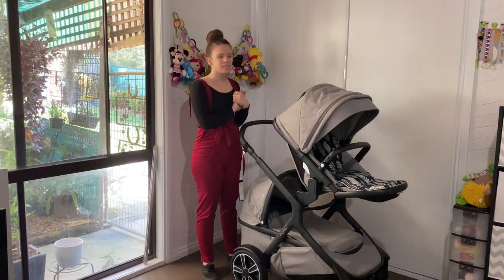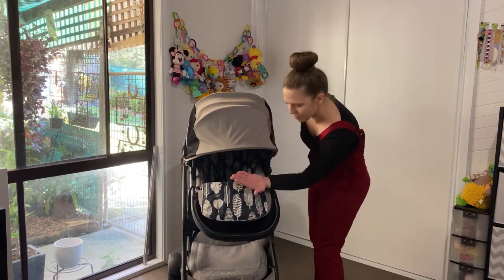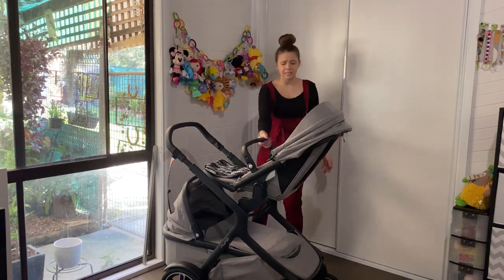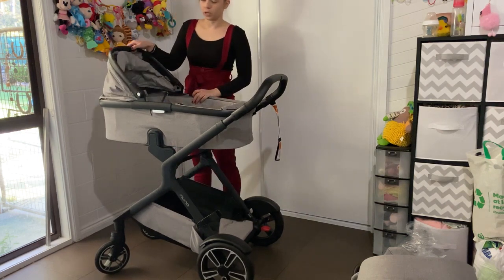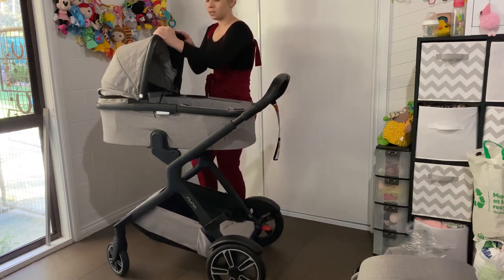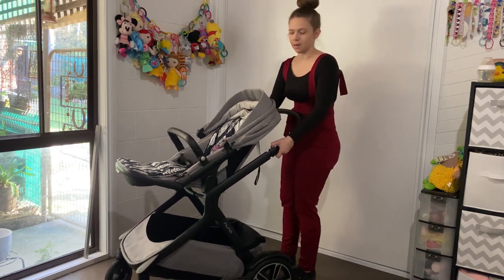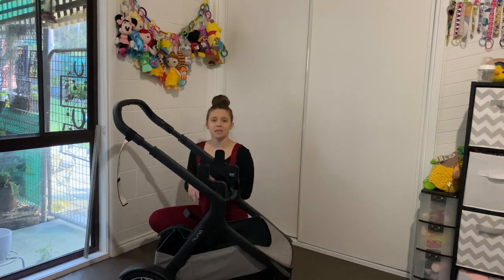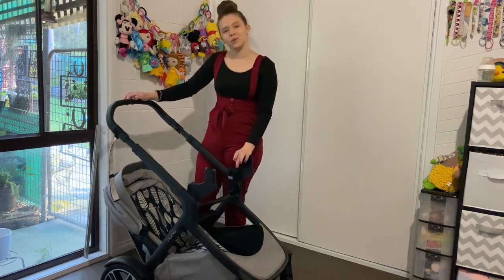Nuna DemiGrow Pram Review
0:00 - Overview
2:18 - Seat
6:30 - Bassinet
9:30 - Adapters
10:23 - Heights
11:26 - Basket
11:57 - Handle
12:42 - Recline
14:16 - Recline
16:40 - Final thoughts